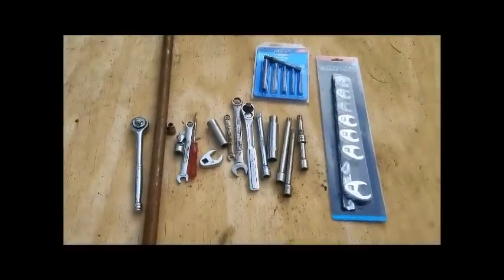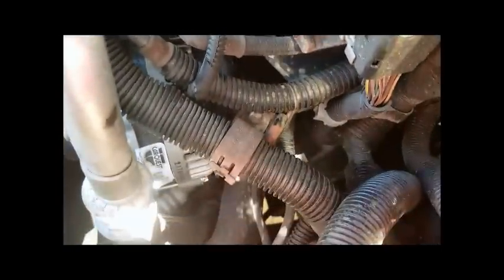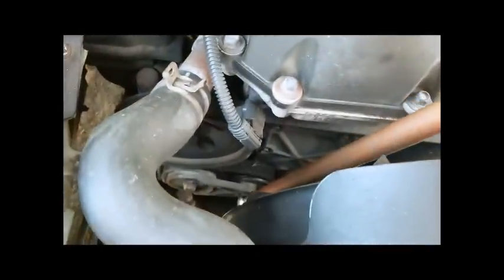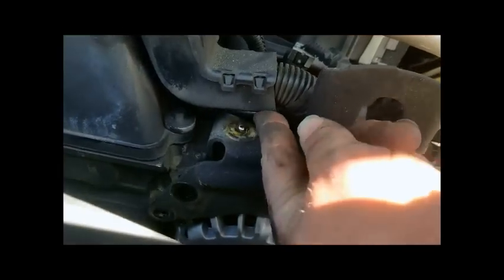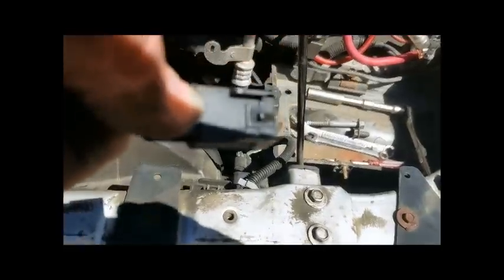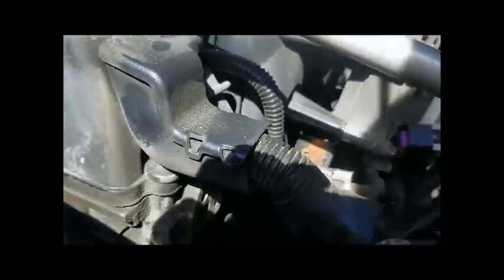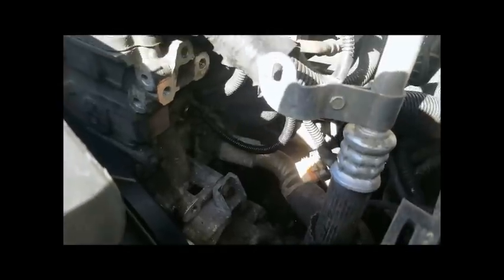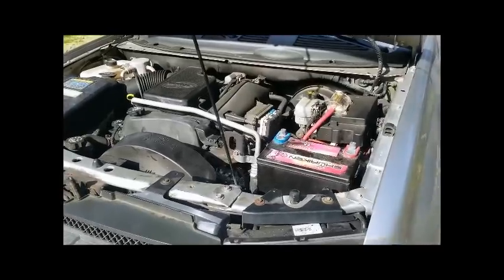How to Change Coolant Temperature Sensor on Chevy Trailblazer 4.2L LL8 I6 Envoy Bravada Rainier 9-7x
Replacing a coolant temperature sensor as a possible cause for an OBDII code P0128 on a 2004 Chevy Trailblazer with 4.2L Vortec 4200 engine, also referred to as the GM 4.2L LL8 I6 which is found in the following vehicles -

2002–2009 GMC Envoy, Envoy XL, and Envoy XUV
2002–2009 Chevrolet TrailBlazer and TrailBlazer EXT
2002–2004 Oldsmobile Bravada
2004–2007 Buick Rainier
2003–2008 Isuzu Ascender
2005–2009 Saab 9-7X 4.2i